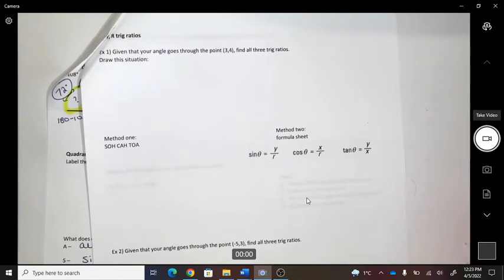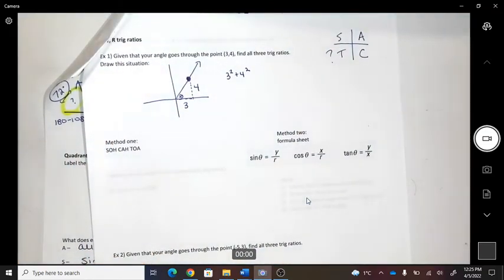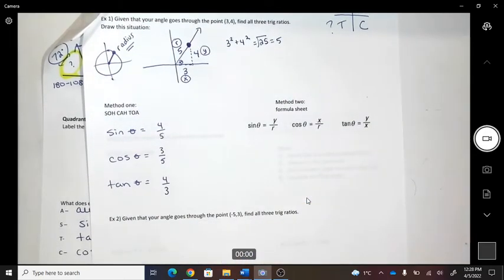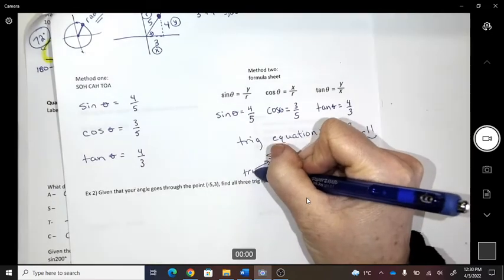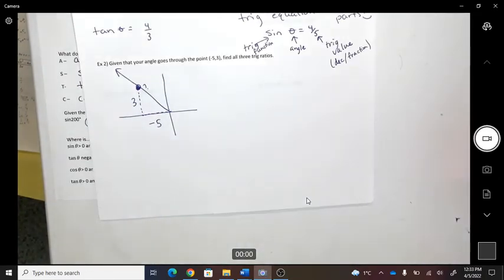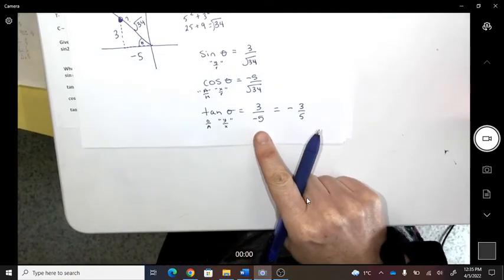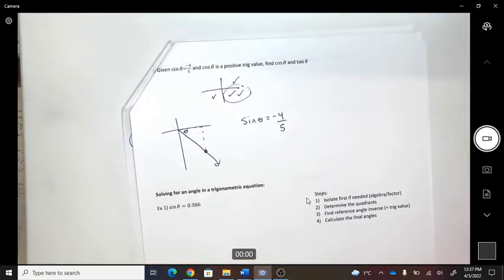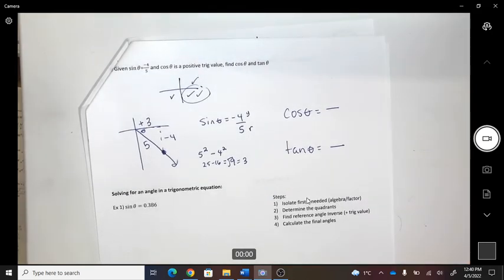xyr ratio questions